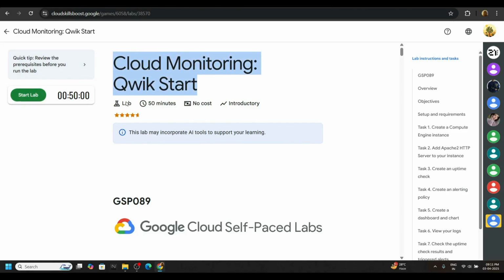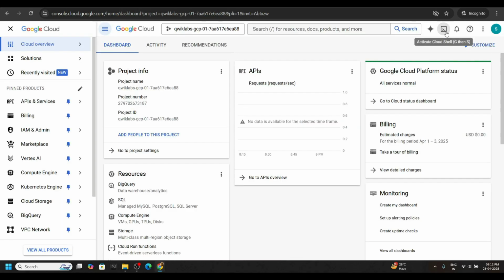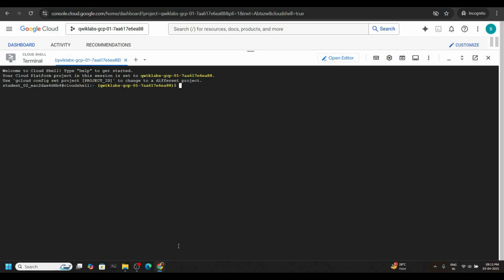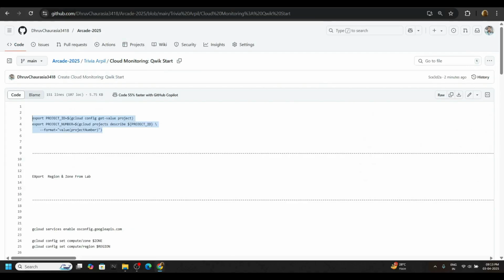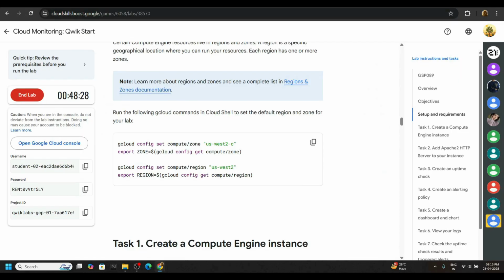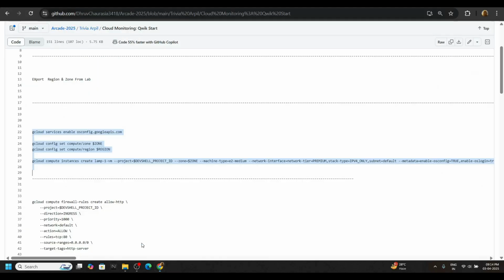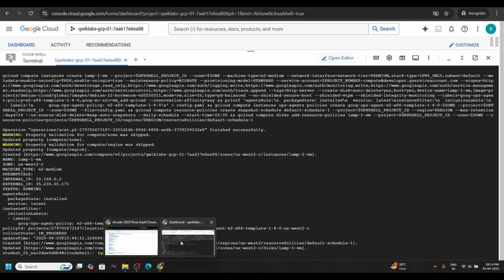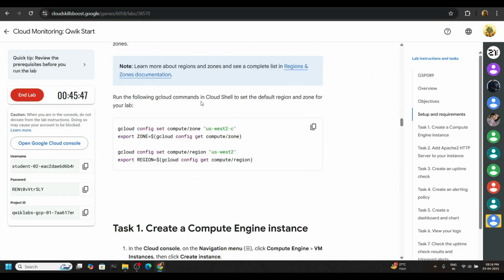Cloud Monitoring: Qwik Start || [GSP089] || Solution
Autoscaling an Instance Group with Custom Cloud Monitoring Metrics || [GSP089] || Solution

GSP089
Google Cloud
The Arcade Challenge
Cloud Monitoring: Qwik Start
Cloud Monitoring: Qwik StartSolution
google cloud